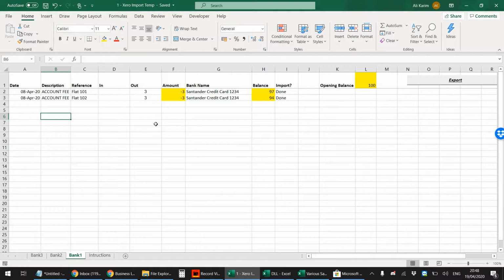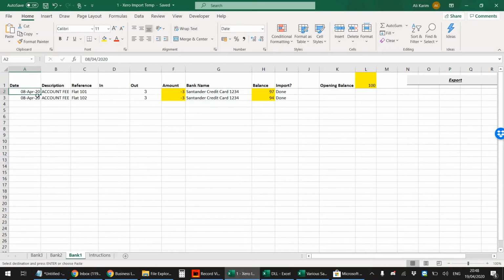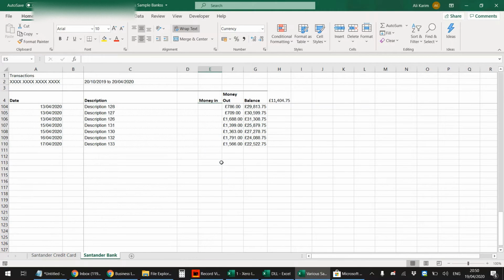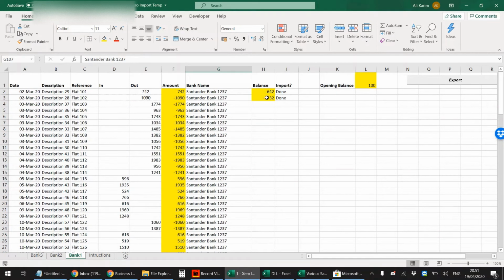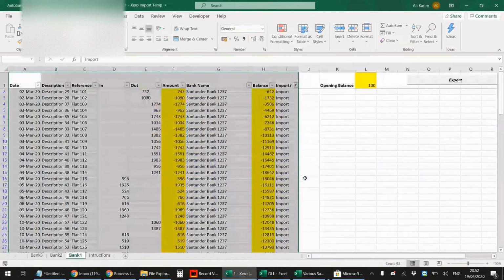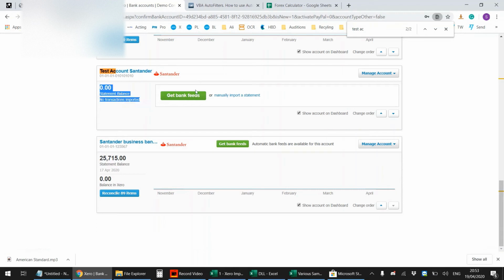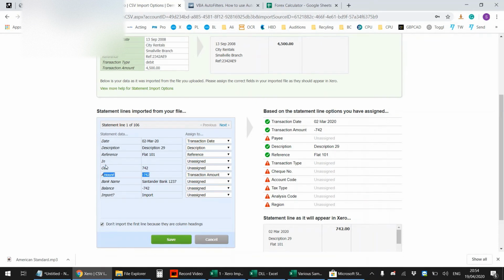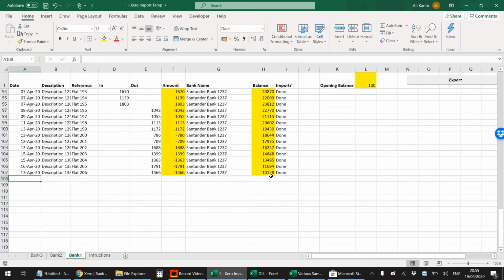How to Import Bank statement to Xero using Excel spreadsheet - Xero Bank Import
How to import bank statements into Xero. Here's the fastest way to import. The file you would need is available here:

This video lays out exactly how you should format your spreadsheet to import bank lines to Xero.

Many thanks :)